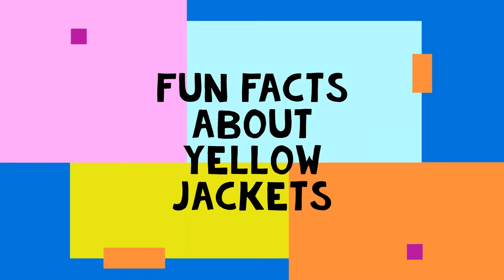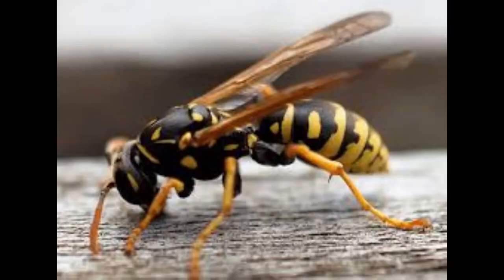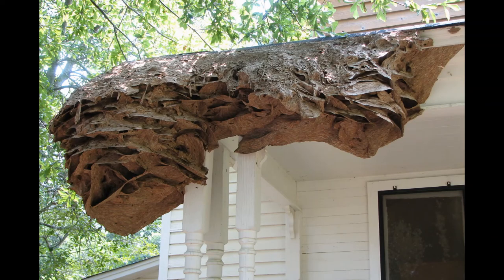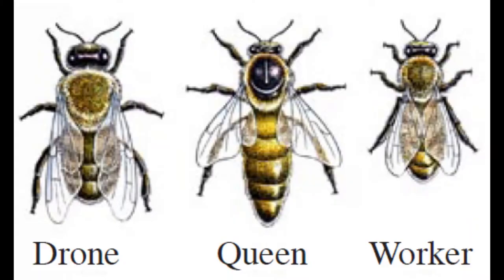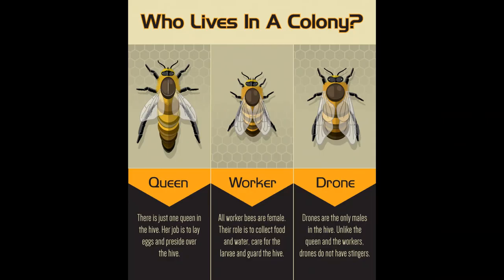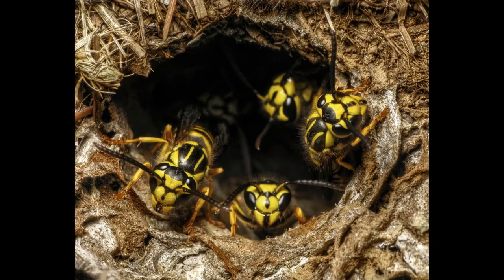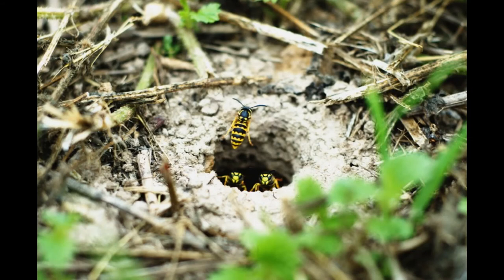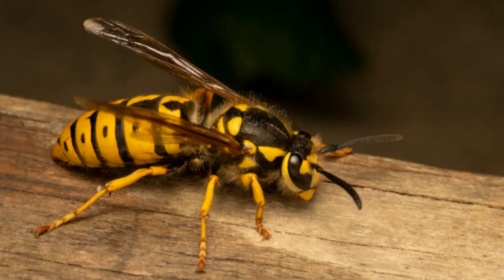Y FOR YELLOW JACKET!|FUN FACTS ABOUT YELLOW JACKETS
Yellow Jackets are the aggressive wasps and a look-a-like of honeybees. Do you know yellow jacket is a mascot of Georgia University. Find more interesting facts about this aggressive species.